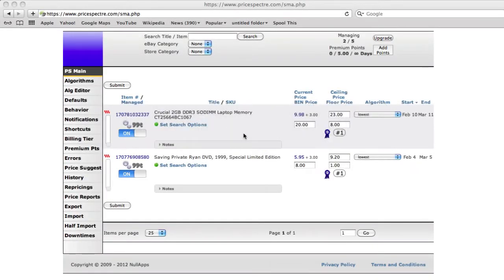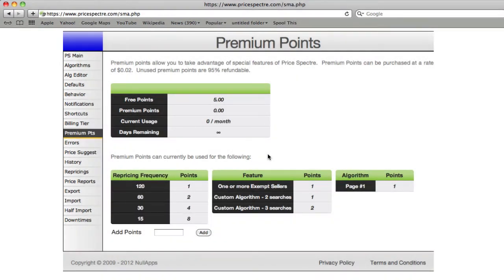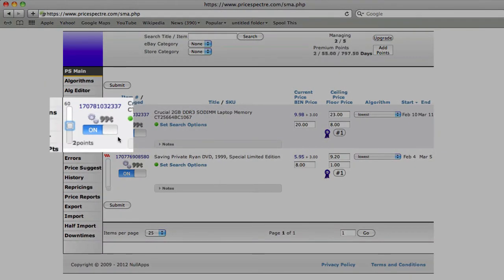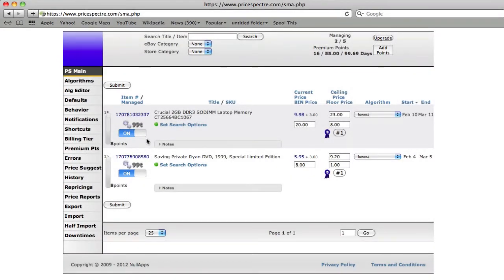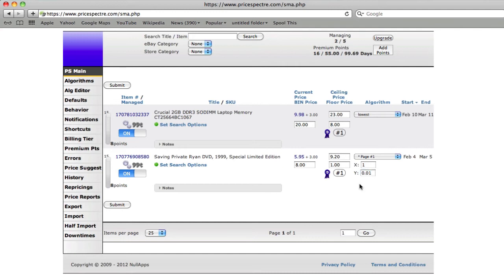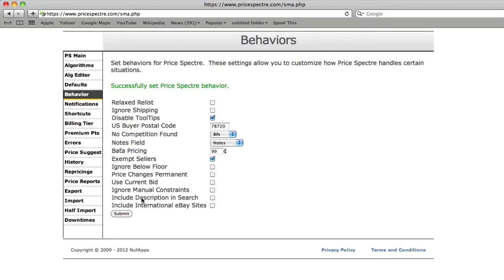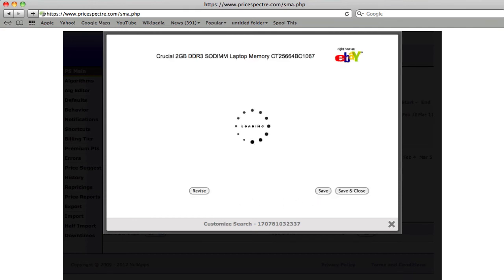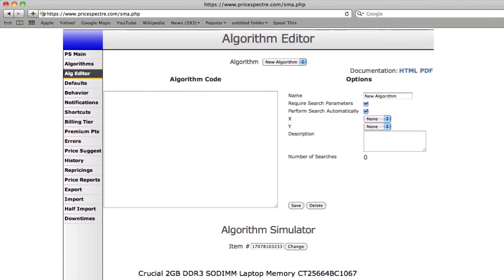Using Premium Points in Price Spectre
A video tutorial on using premium points in Price Spectre.